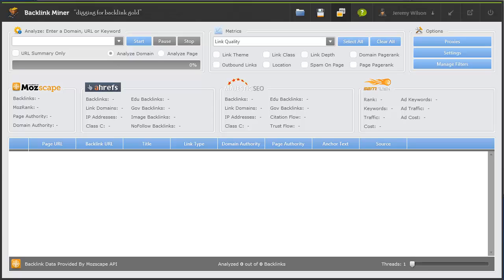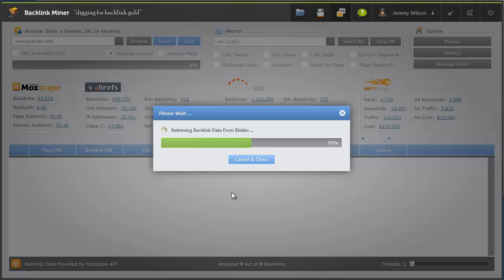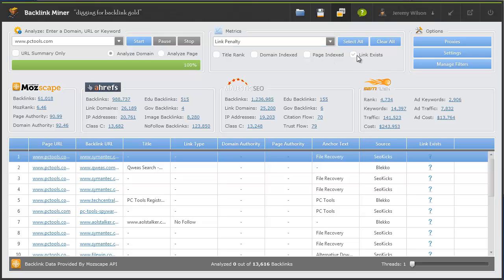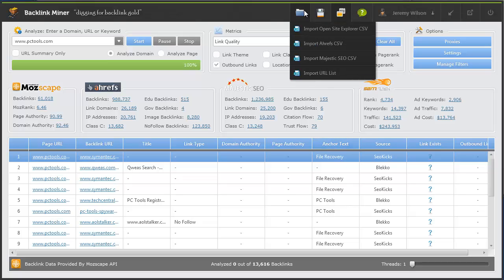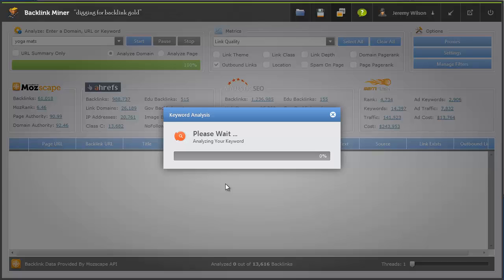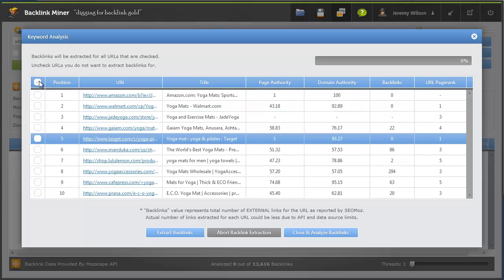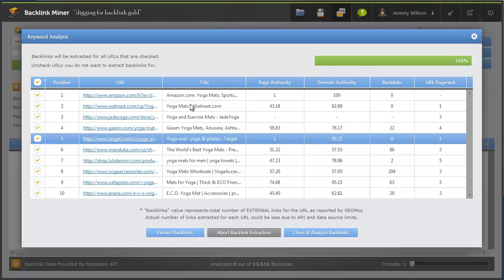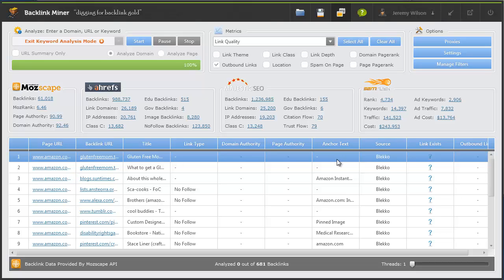Backlink Miner - Update Overview